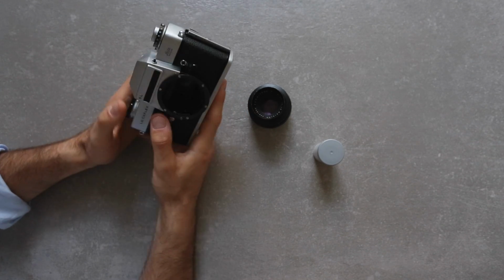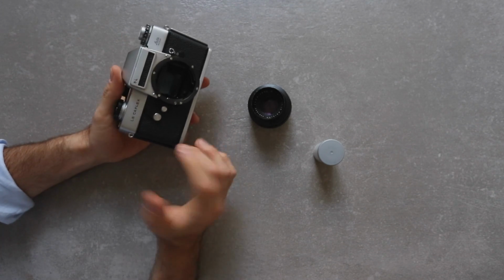An introduction to film photography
Want more videos like this? Learn more about film photography on my Skillshare page!